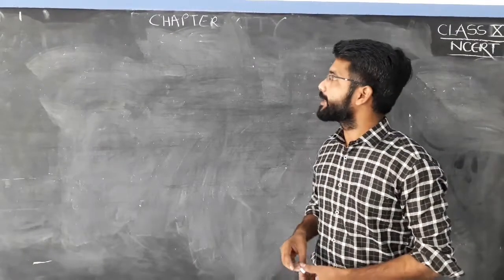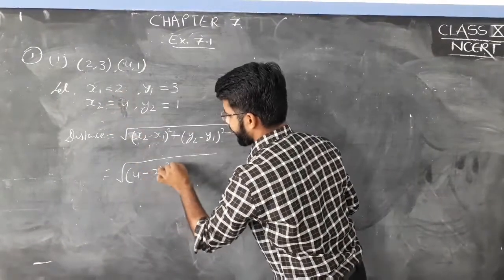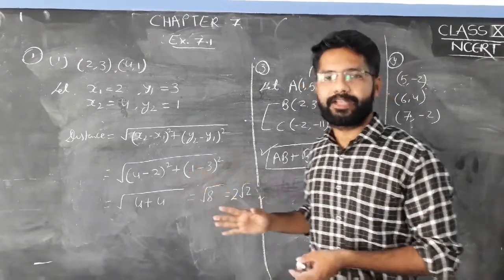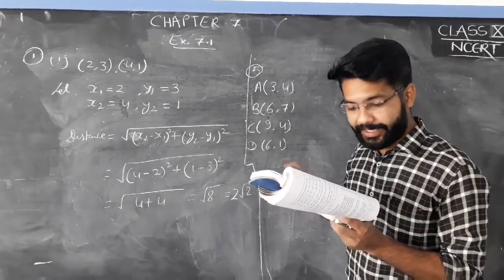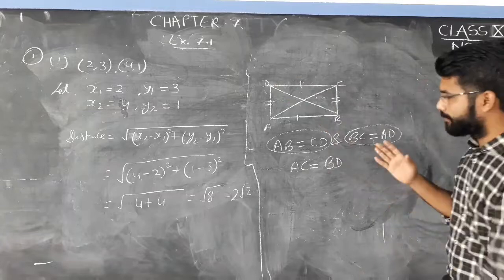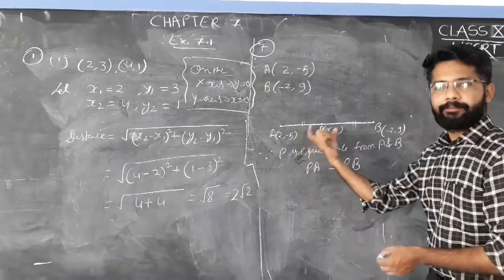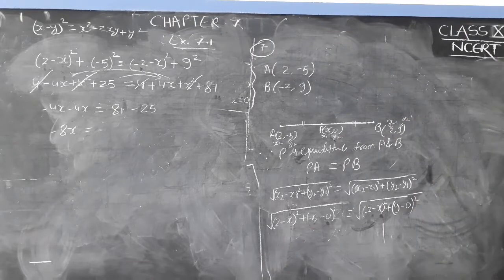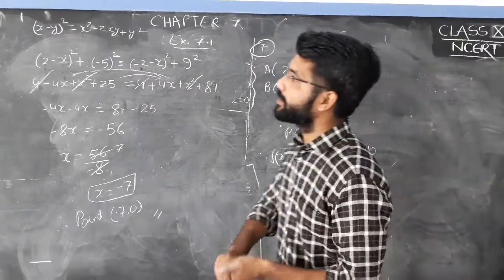Class 10th chapter 7th part1